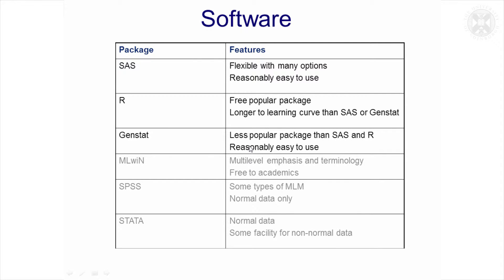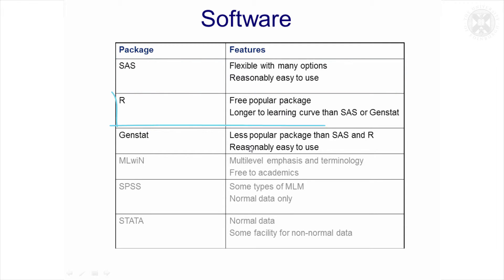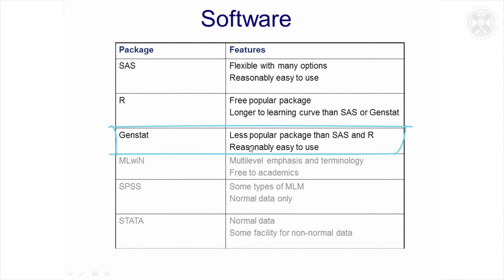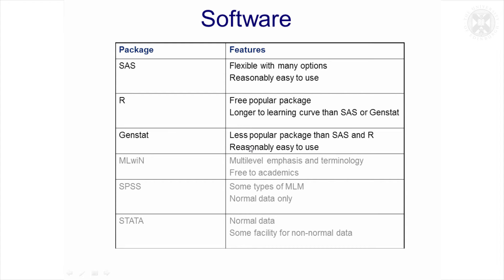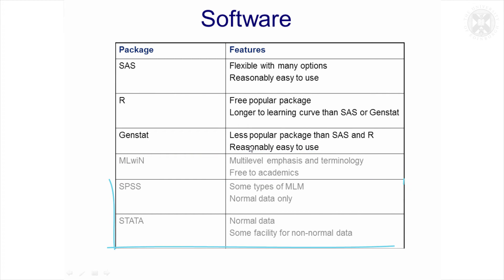17. Statistical Packages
Content:
Software
SAS
R
Genstat
MLwiN
SPSS
STATA